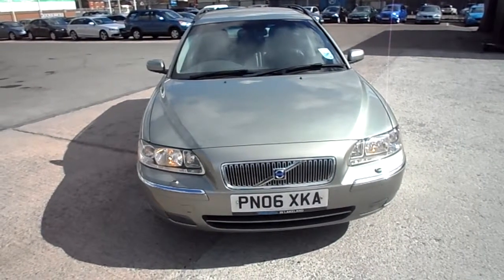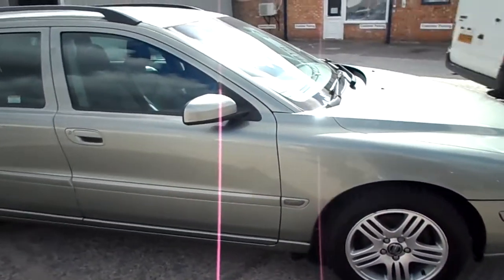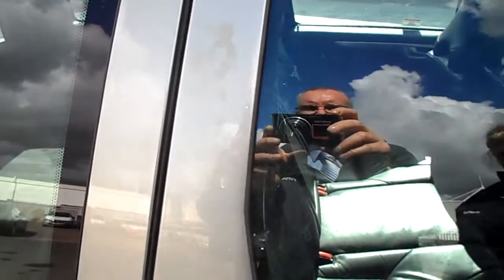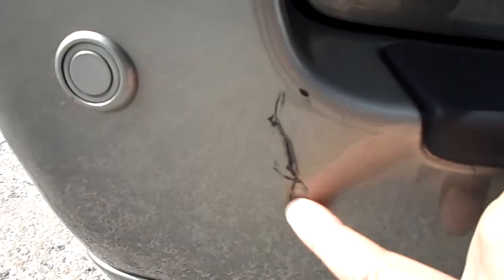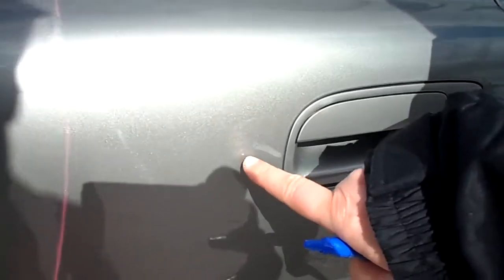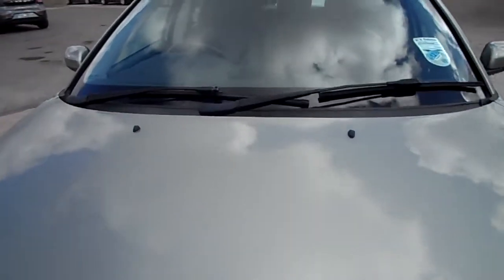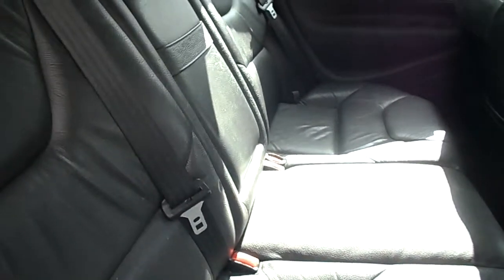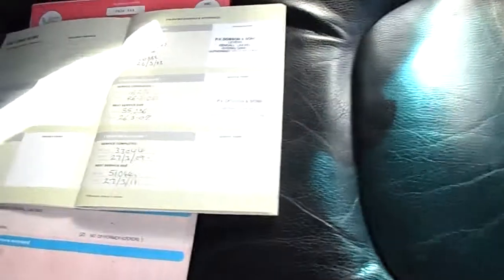wwwdealerpx.com Volvo V70 2.4 SE Manual